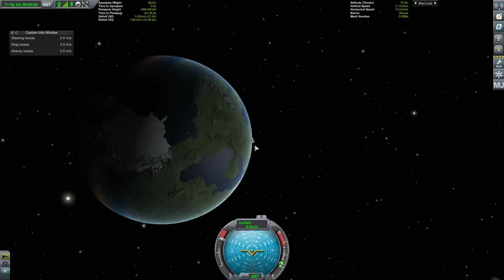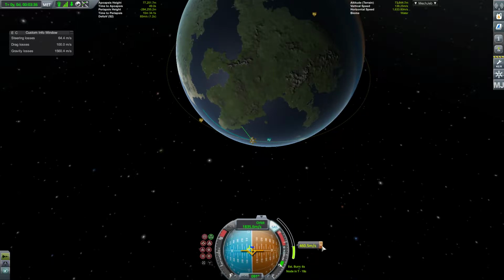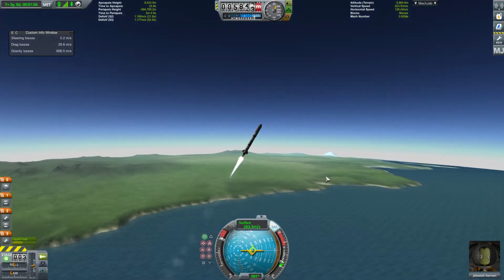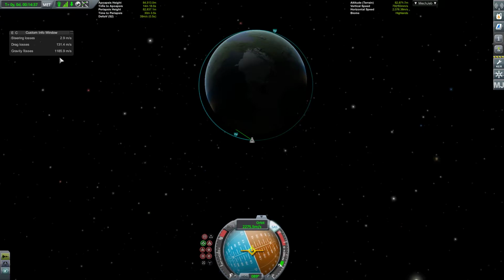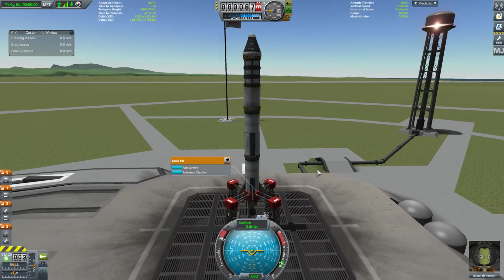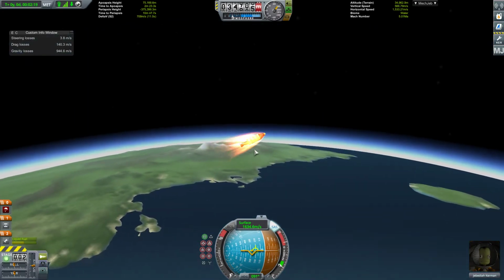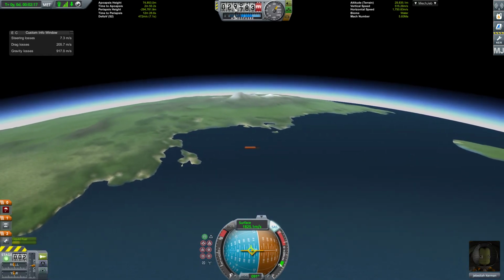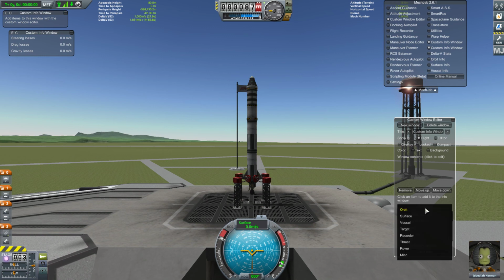KSP - Why you should NOT fly slow on ascent :-) - Ascent Optimization Tutorial